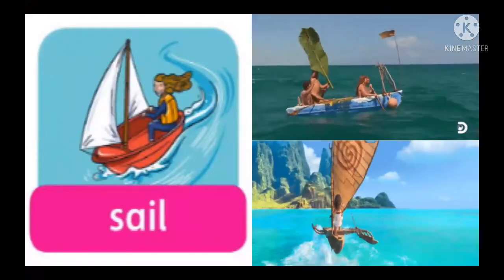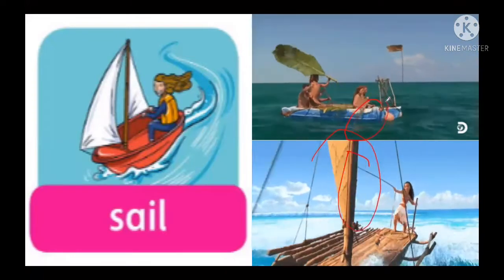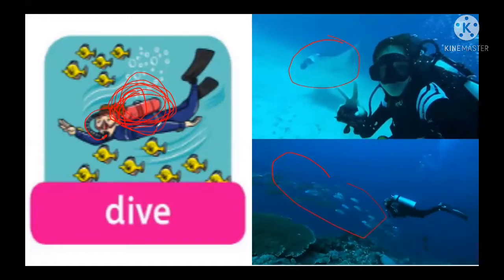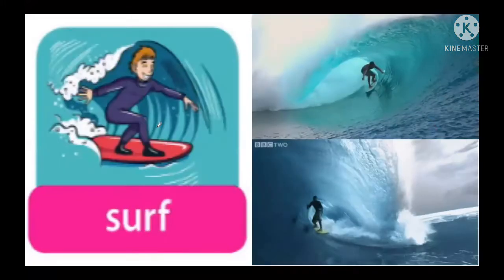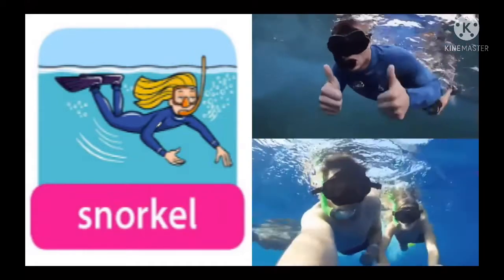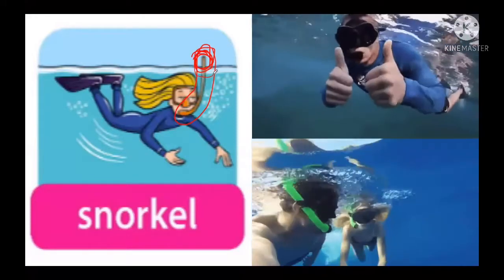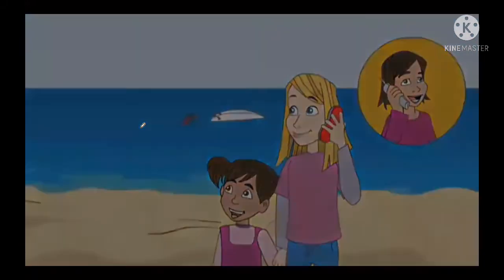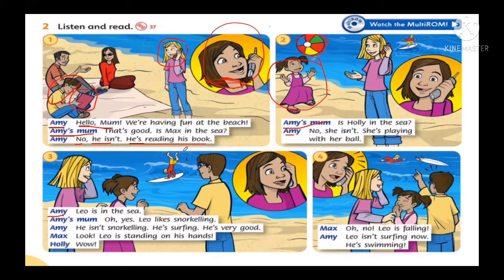Family and Friends 3 - Vocabularies (Unit 4)